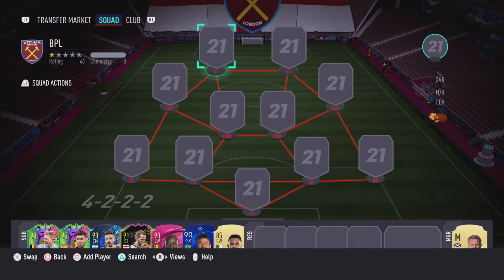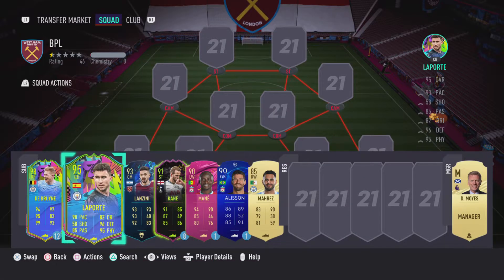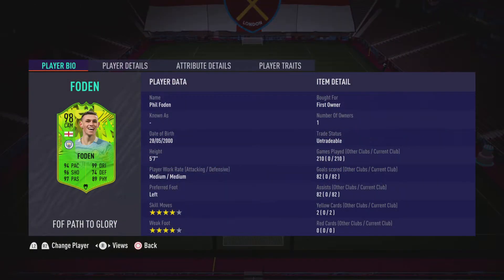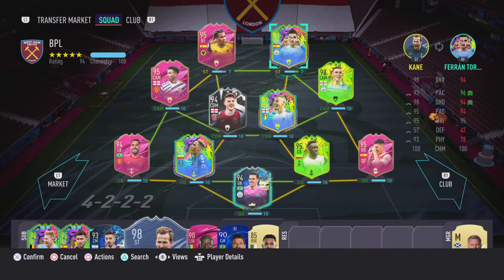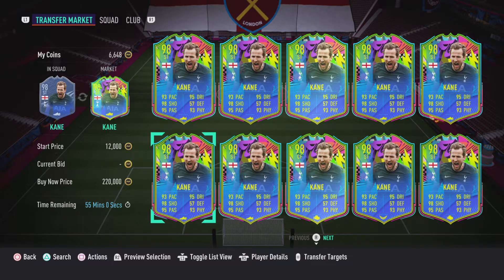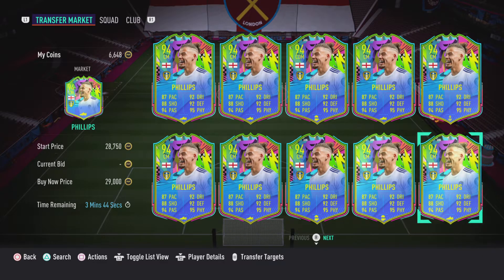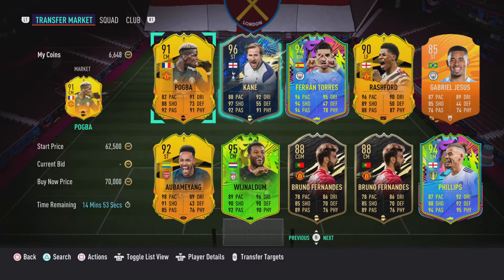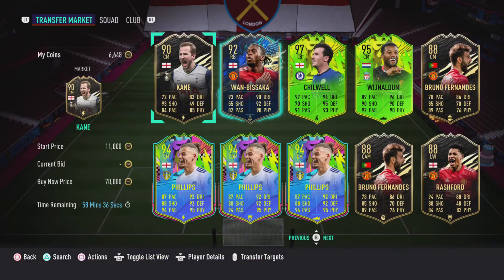FIFA 21 Cheap Premier League Team